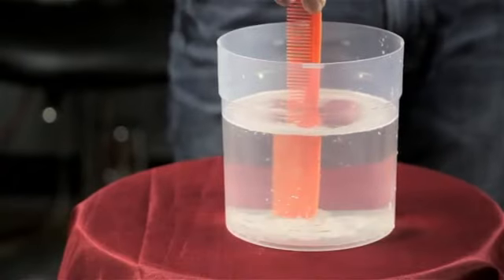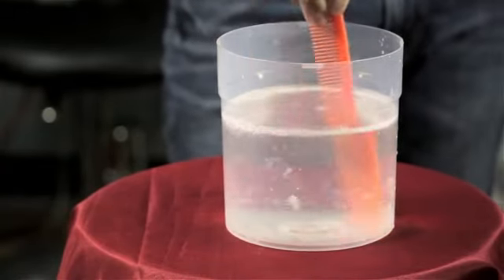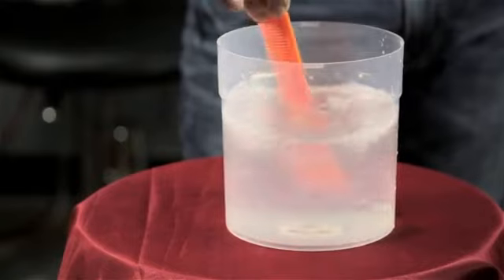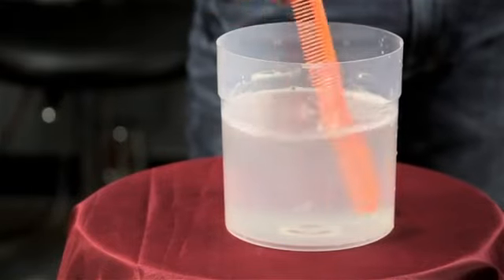How to Clean Pomade Combs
How to Clean Pomade Combs. Part of the series: Hair Care & Beauty Tools. Cleaning pomade combs is something that you would do with some shampoo and other tools. Clean pomade combs with help from an experienced beauty professional in this free video clip.